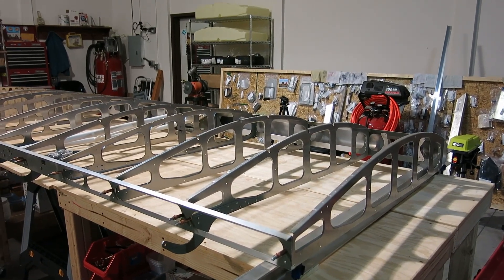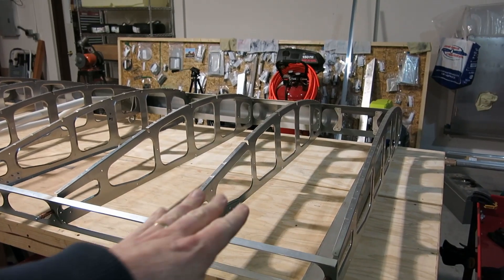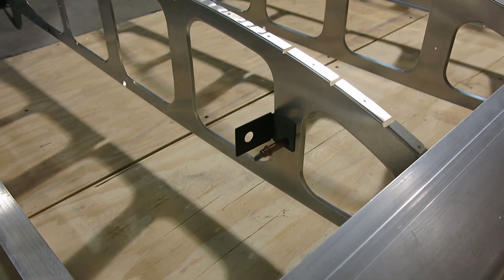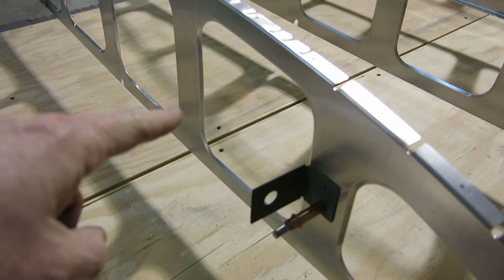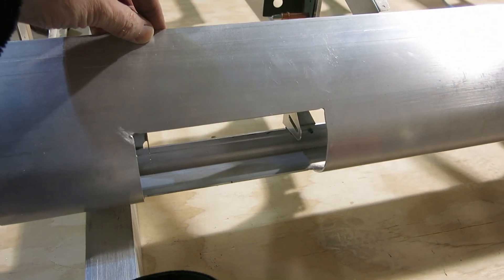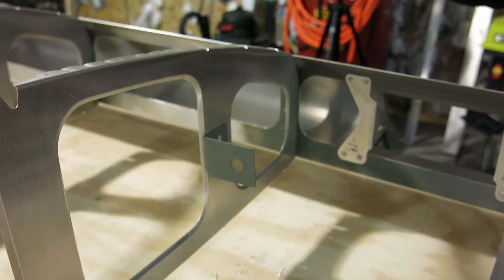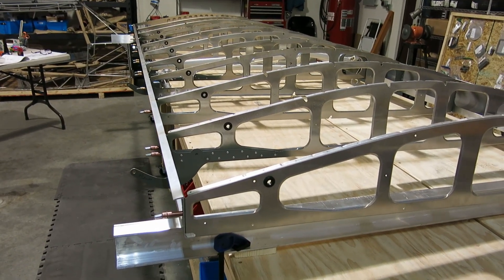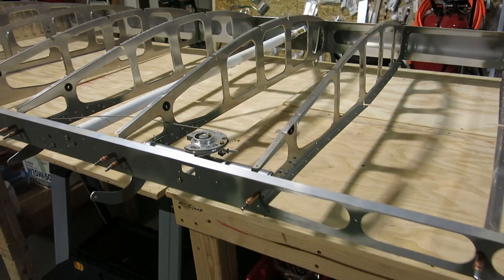No. 92 05-04-2021 Aileron and flap controls, and wiring grommets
Got the right wing aileron cable installed, the flap teleflex, and wiring grommets too.